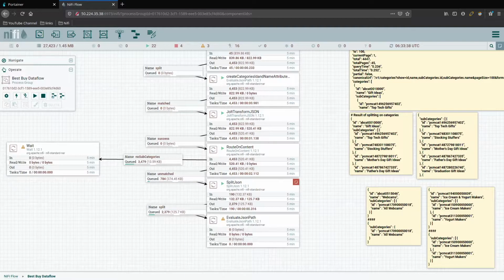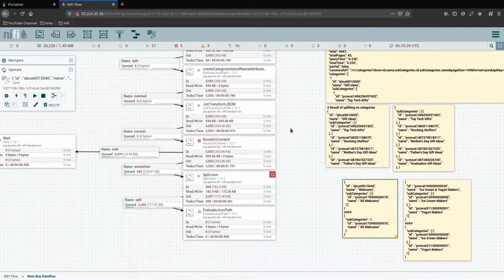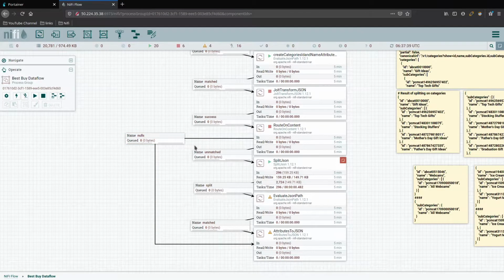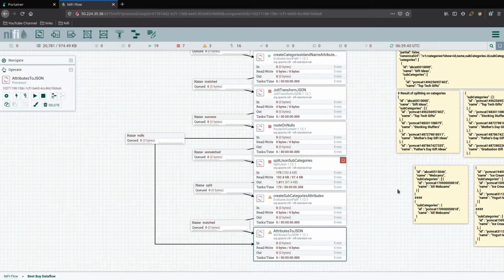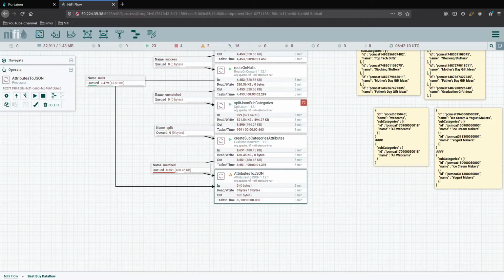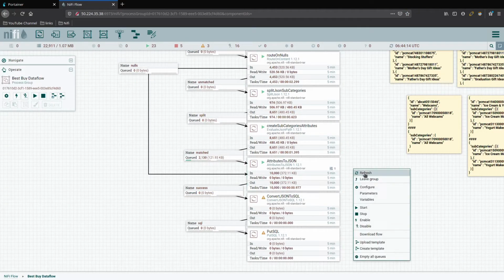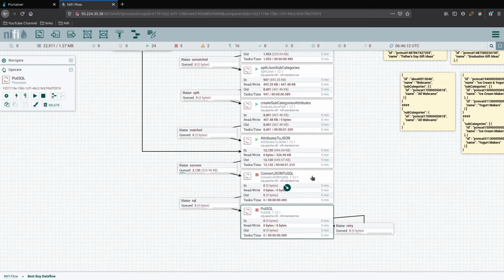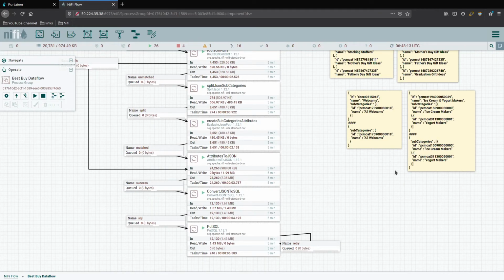Fixing the json split error and insert the data into mySql | BestBuy Dataflow | Apache Nifi | Part 4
That's right, In this video will review the json split error and fix it. Then we can insert the data into the mySql table I create.